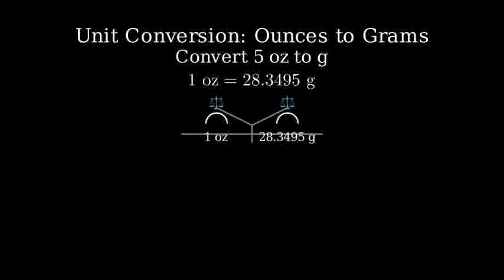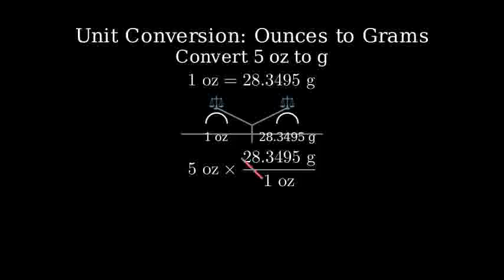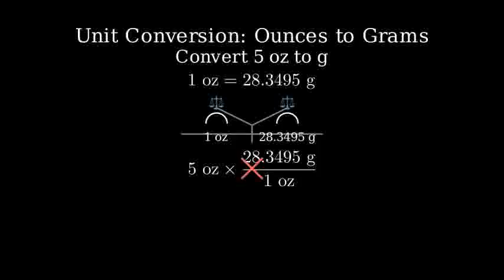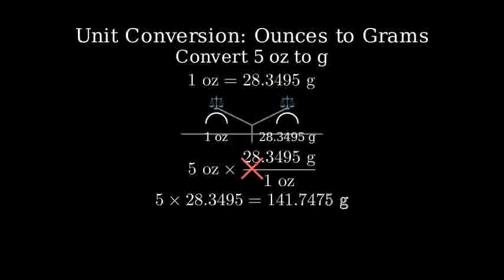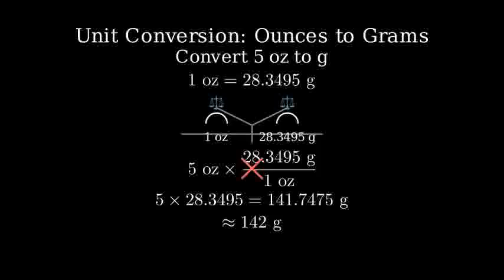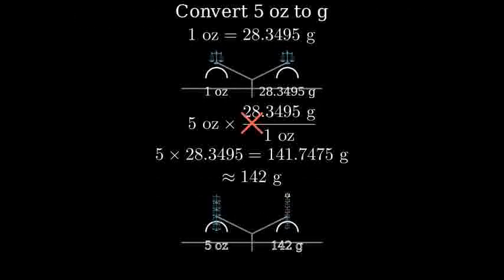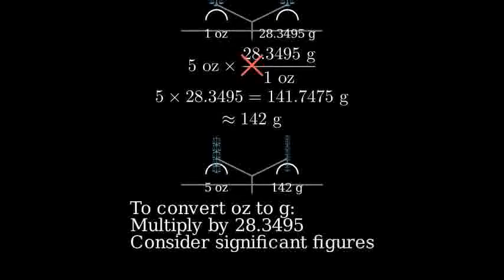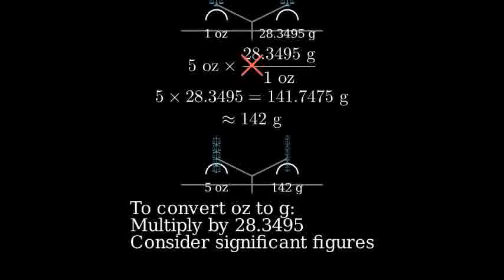Convert 5 oz to g (Five Ounces to Grams)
1. The conversion factor from ounces to grams is:
   1 ounce = 28.3495 grams.

2. To convert 5 ounces to grams:
   5 oz × 28.3495 g/oz = 141.7475 g.

3. Therefore, 5 ounces is approximately **141.75 grams**.